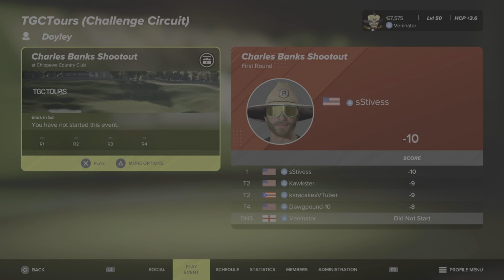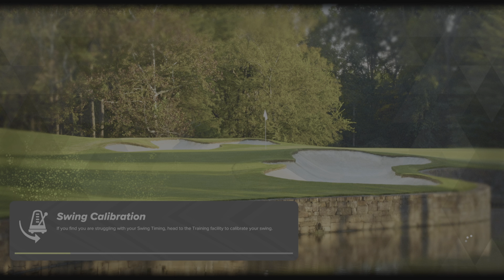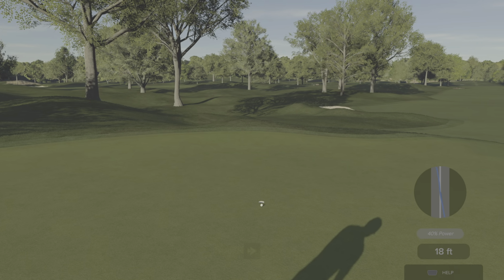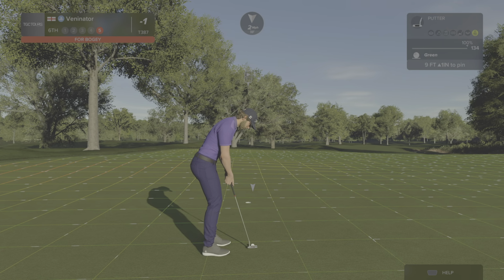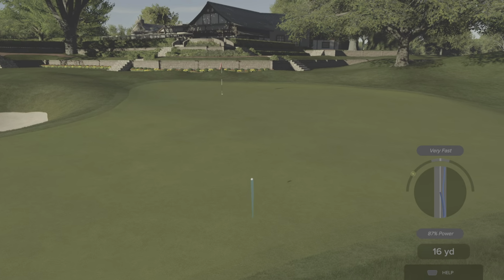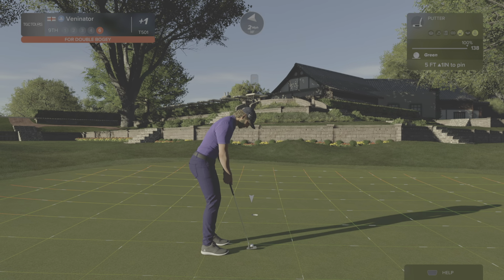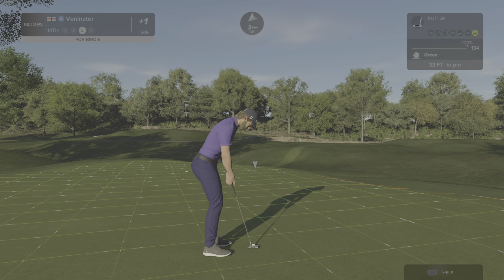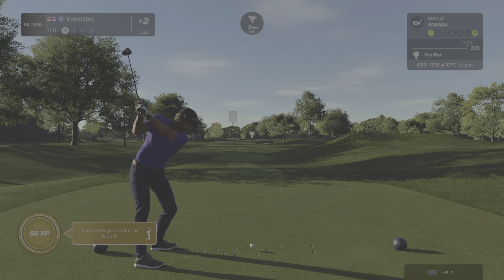TGC Tours CC-J Round 1 C. Banks Dance Studios Bel Air Shootout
Despite not making the cut last week, we have found ourselves promoted thanks to a good performance in last week's promo event!

Can I start strong in a new division or will the pressure of harder competition begin to show?

Join me as I start my first ever tournament in CC-J and try and make the cut on a challenging golf course!